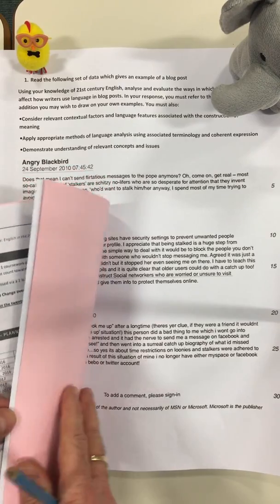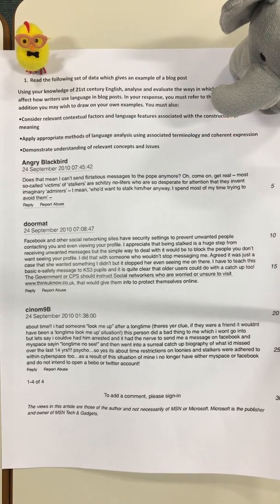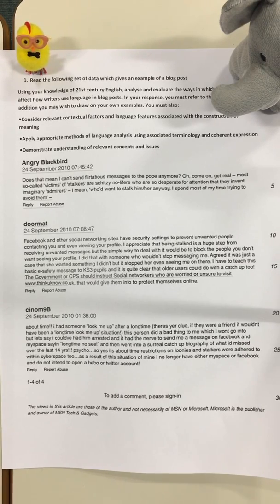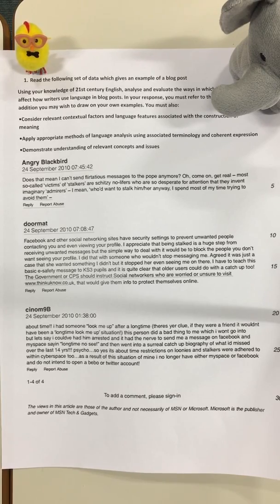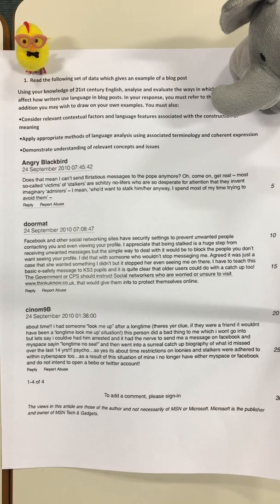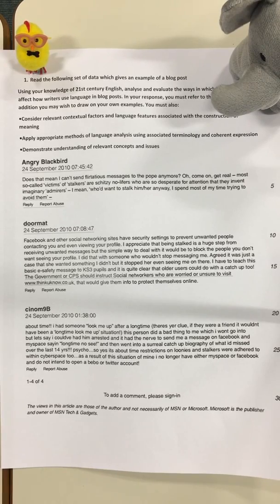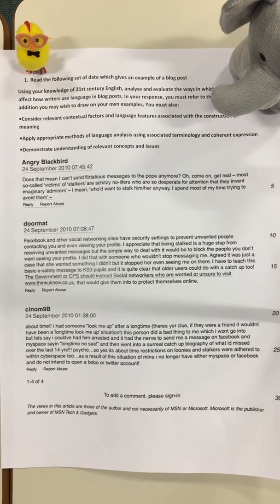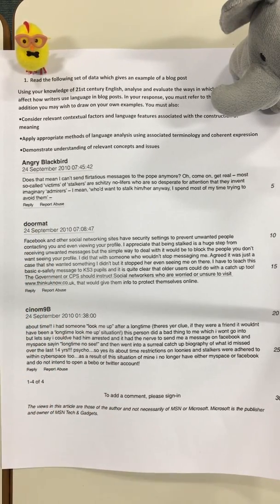21st Century English Exam Guide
Guide to the 21st century English question on paper 2 of the Eduqas English Language A level Exam.